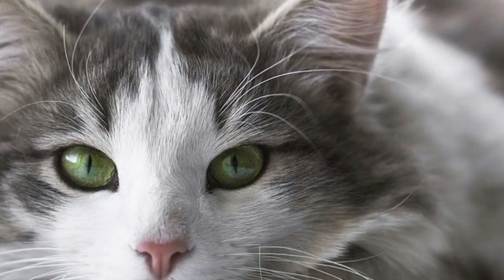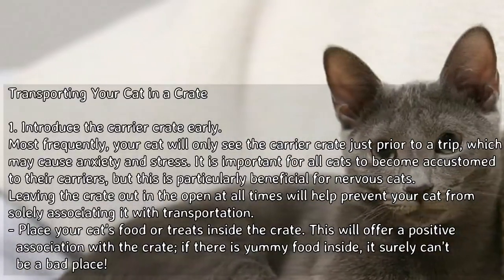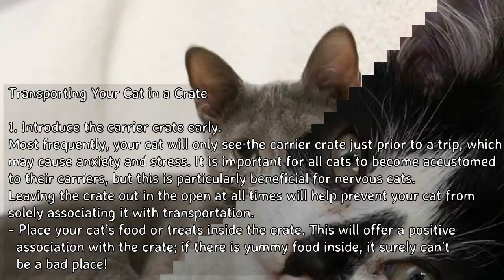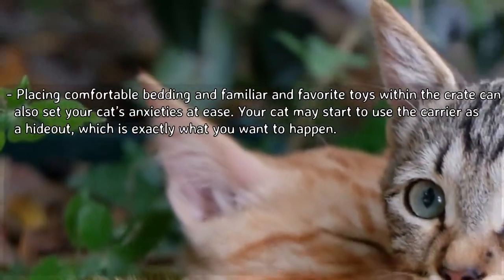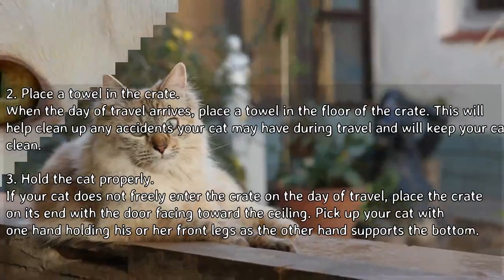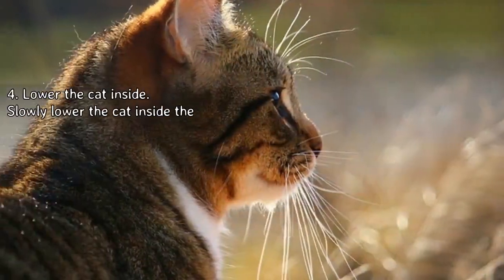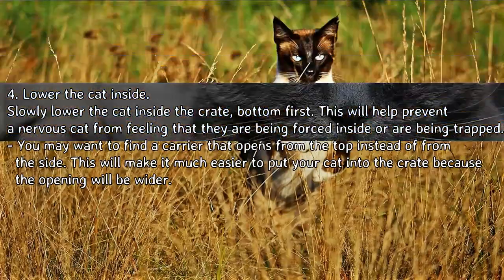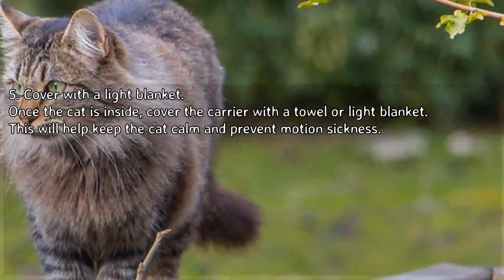How to Transport a Nervous Cat - Transporting Your Cat in a Crate